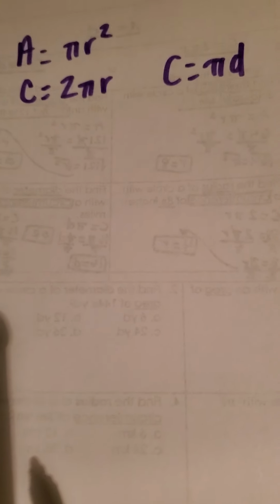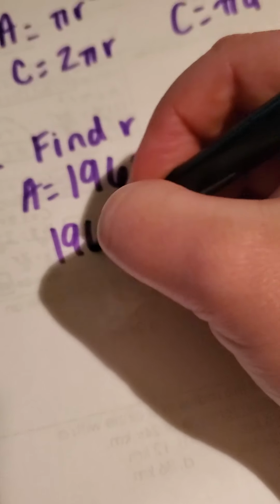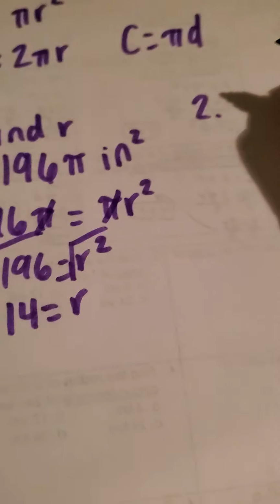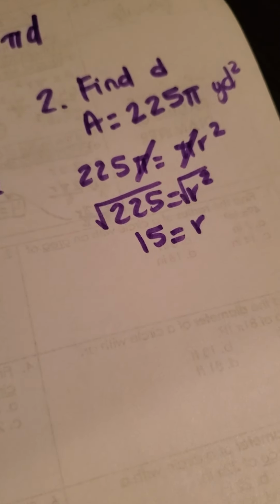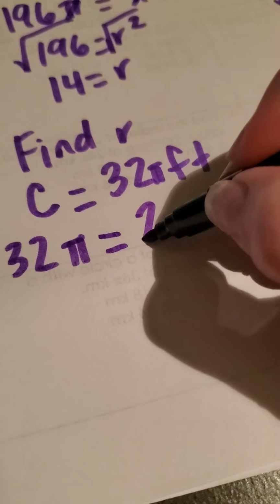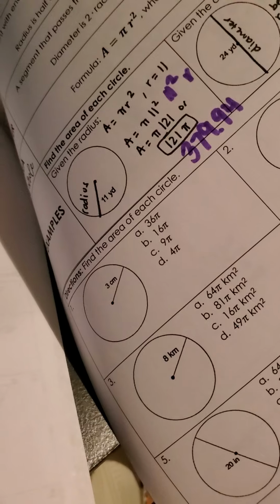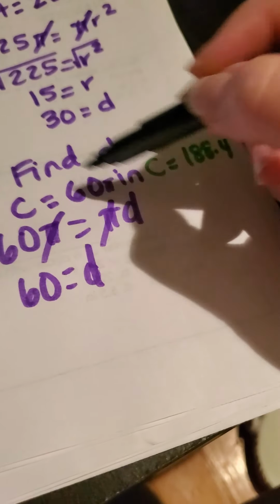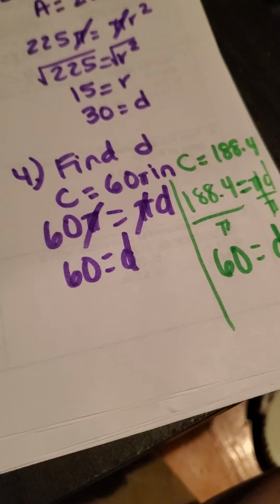Geo NTI Days 40-41